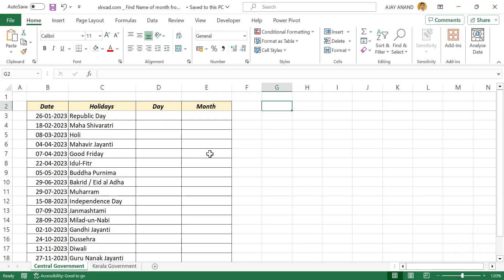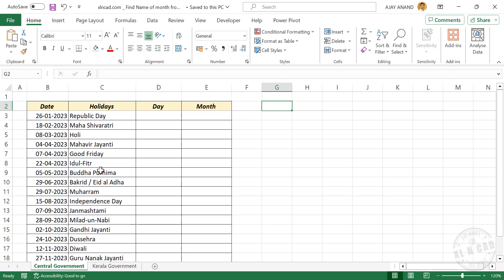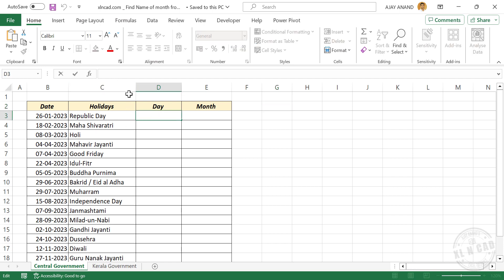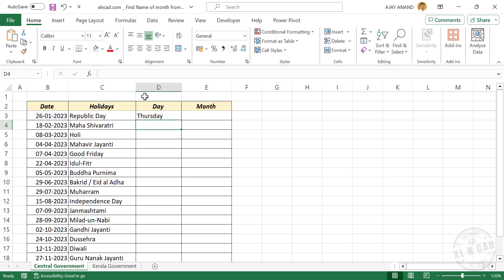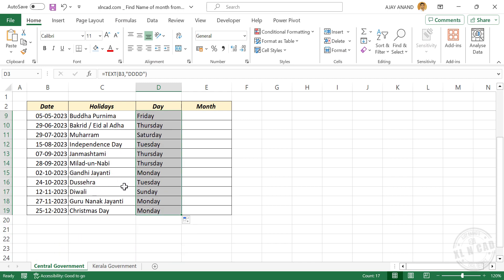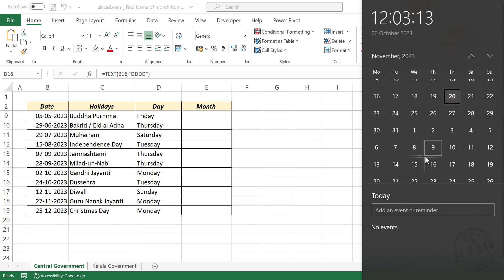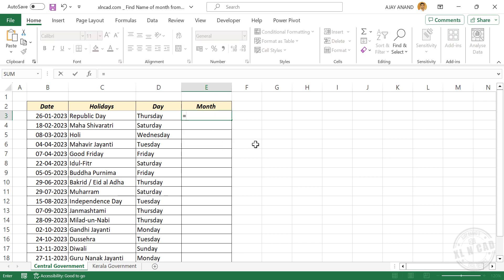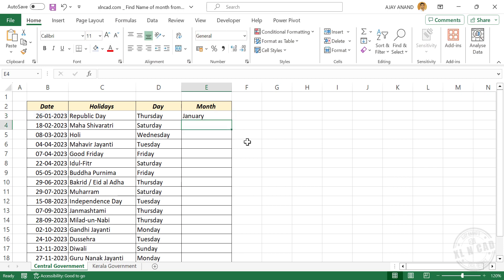How to find the Day Name from Date | Excel Formula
Excel formula to find the Name of the Day corresponding to a Date is explained in this video.

📊 Think Like an Analyst: Books That Helped Me
📚 Mind-Opening Reads You Can’t Miss